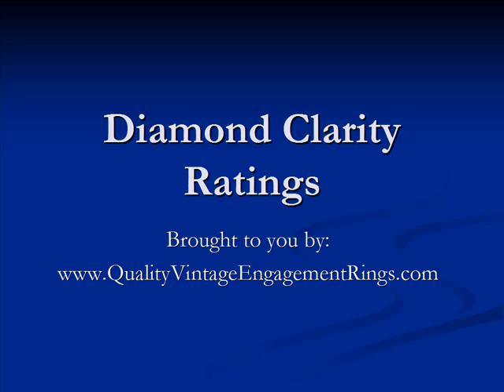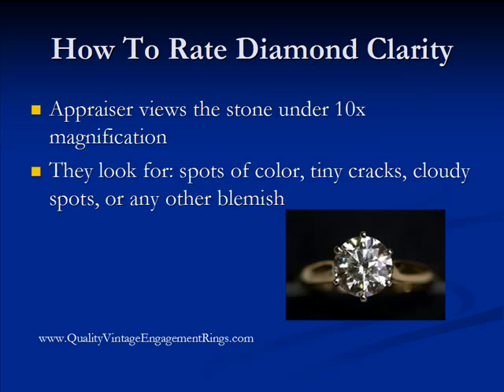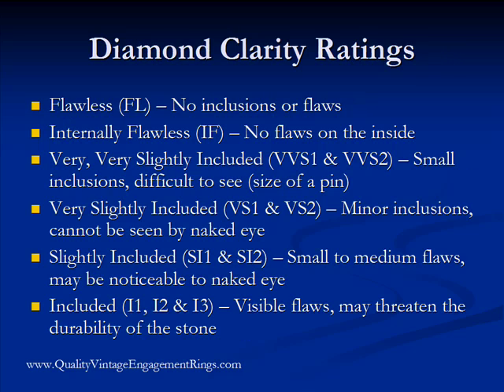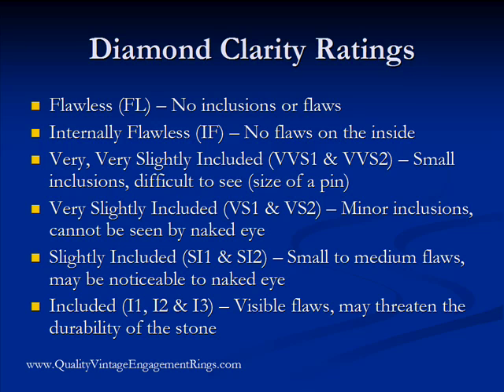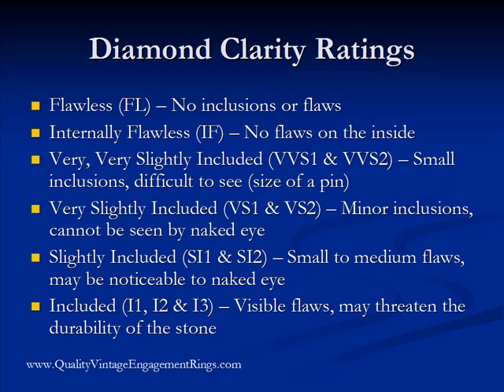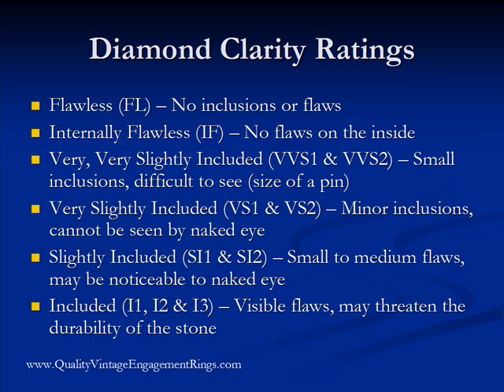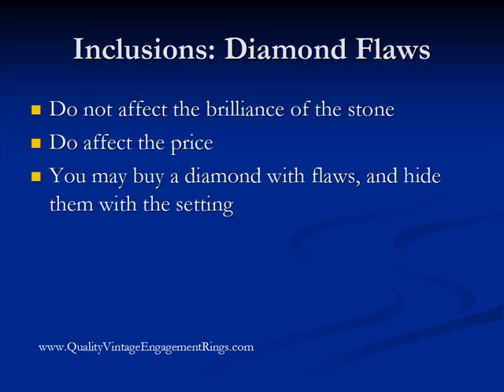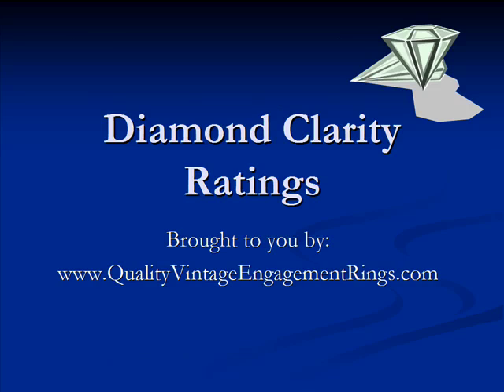Diamond Clarity Grading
- The process of diamond clarity grading affects the value of the gem, so it is important to understand clarity before your purchase. Watch this video to learn more about diamond clarity ratings.